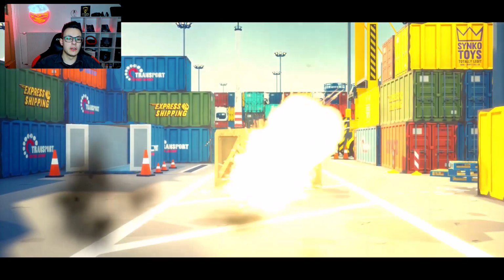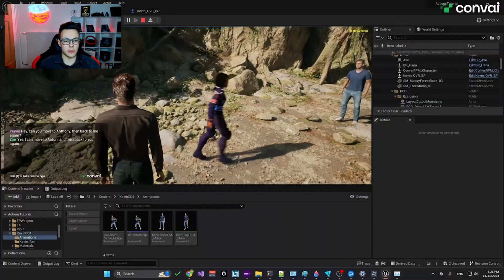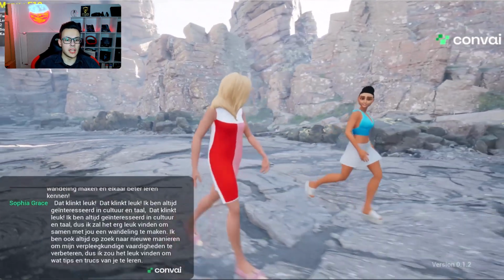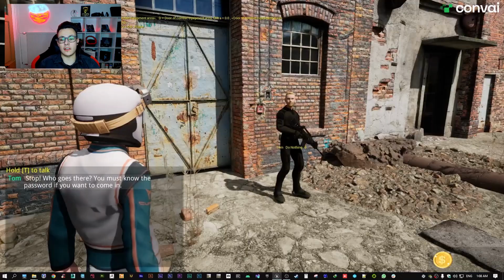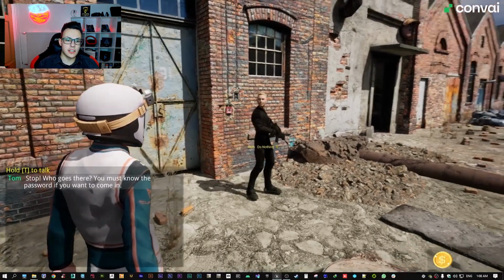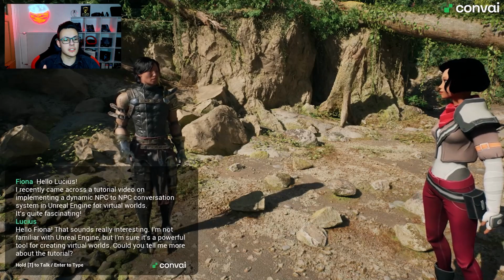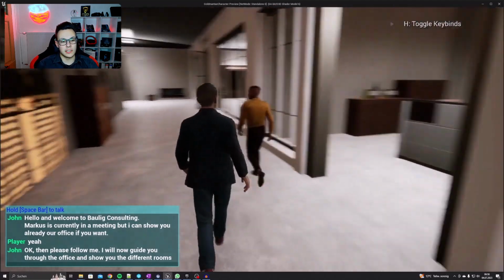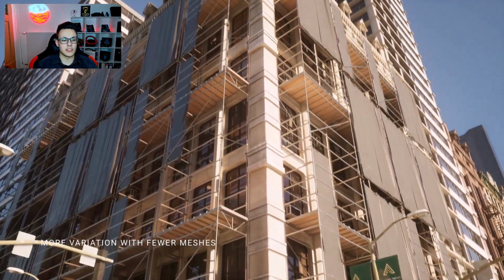GTA 6 new AI Patents !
Hey everyone today we will talk about new AI Patents from Rockstargames and Take two for GTA 6 Those feature Changes in the AI of NPC Characters in the game but also feature cool AI tools to quickly build randomized interieurs for the game. let me know in the comments what you think about those patents and the use of ai in the game industrie !

Working on your own game and want some feedback or support

unsure if we can help ?

we now also launched our virtual 3D office which is a game in which you can talk with ai characters of our team and customers from us to learn more about how we work.

If you really want to kickstart your game development then you can also easily book a first free cosultation session here we we analyse your idea work out a step by step roadmap how we can build your game in the most efficient way possible: